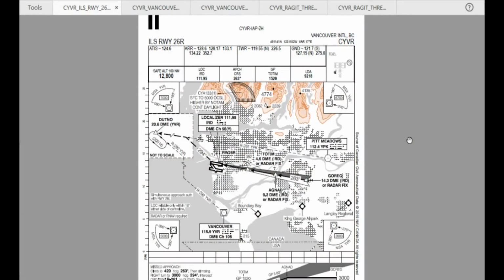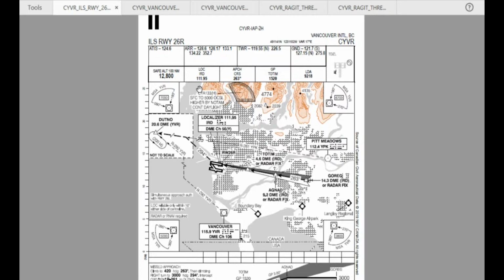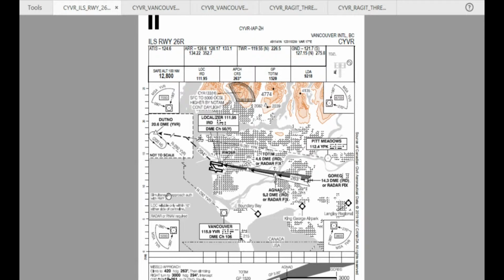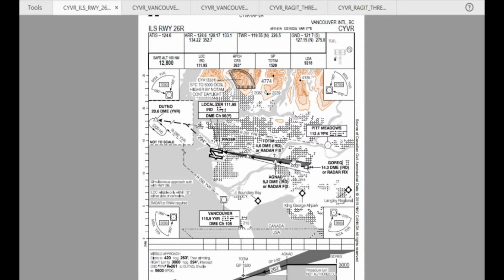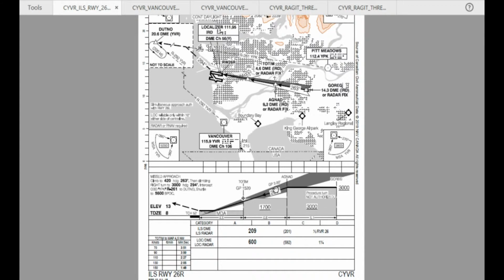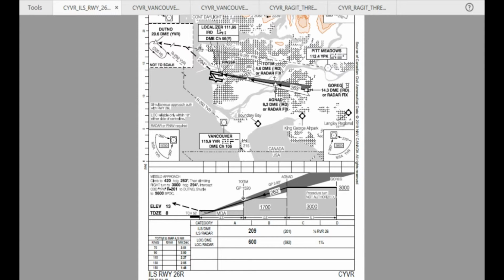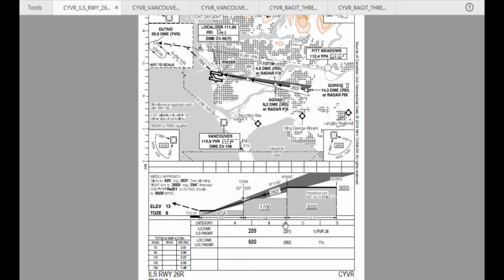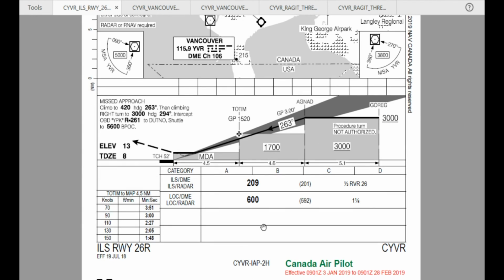How to Read Approach Plates | FSX TUTORIAL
Ever wondered how to read those confusing approach plates? Let me try to make things easier for you. In this video I'll go over the charts for the ILS 26R at CYVR (Vancouver Intl.).

In the video I forgot to mention the LDA box. This simply stands for Landing Distance Available and is the length of the runway which is declared available by the appropriate authority and is suitable for the ground run of an airplane landing. In this case that's 9218 feet.